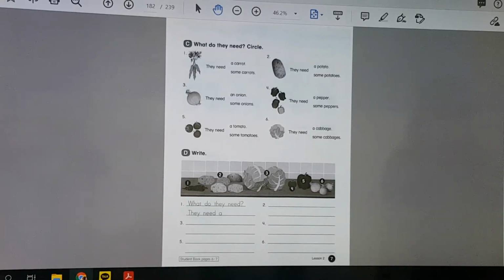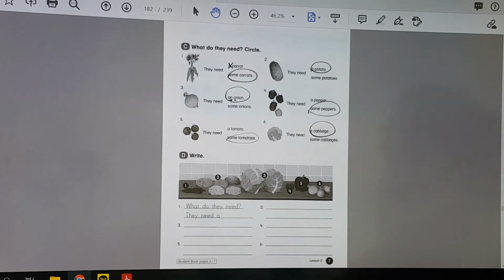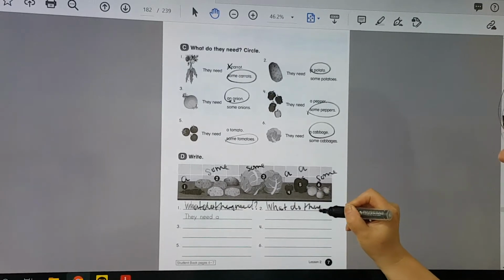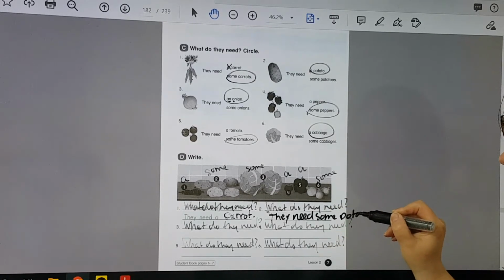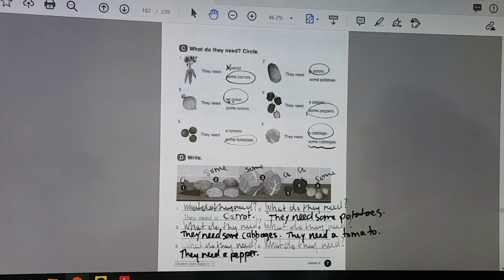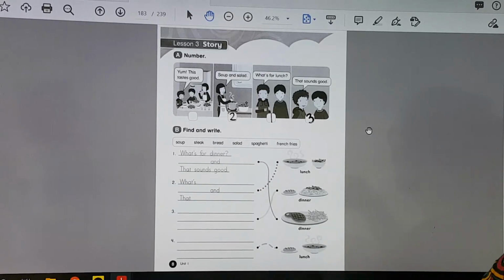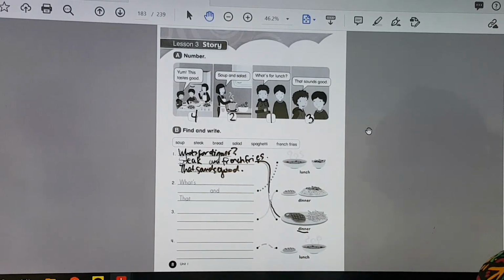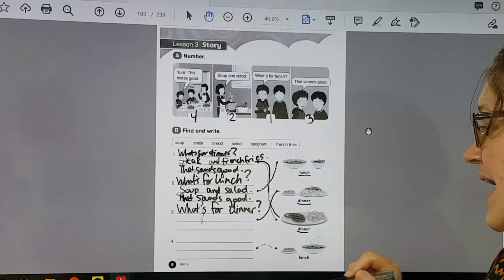Movers 1, part 3 2-23-21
Movers 1
Tuesday, Feb 23, 2021